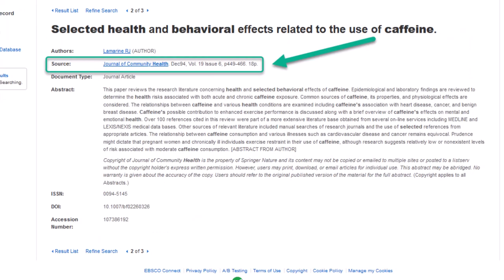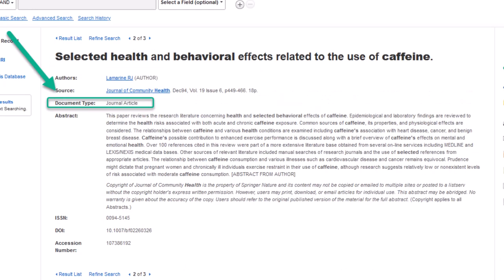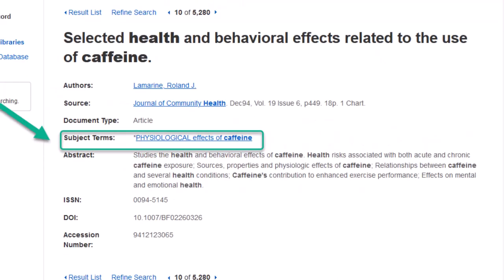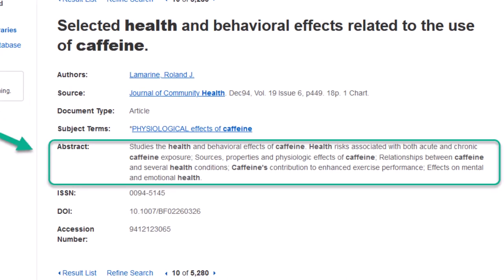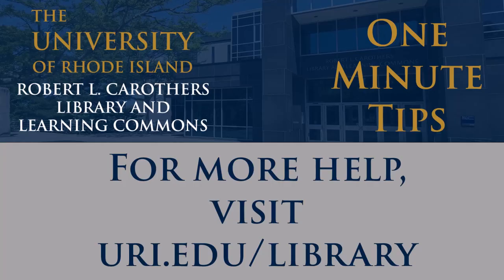One Minute Tips: Anatomy of a Record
Need help navigating a database record? We can help! After watching this video, you’ll be able to identify key aspects of a database record in one of our databases. However, not all databases will display records in this exact format–when viewing a record in other databases, be aware of the common terminology, and analyze the information in front of you carefully. With this information in mind, you’ll be able to analyze a result effectively!